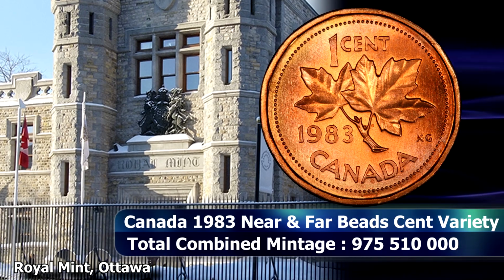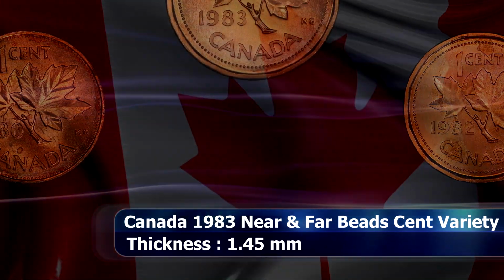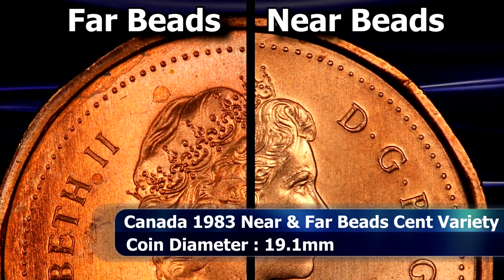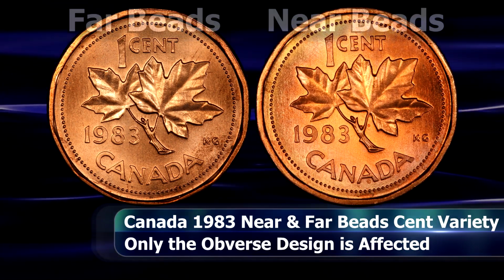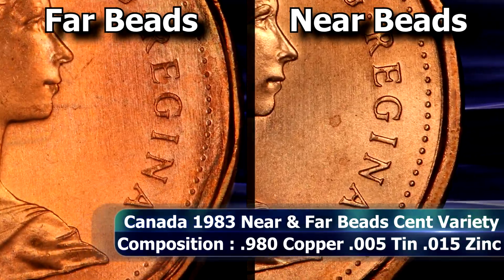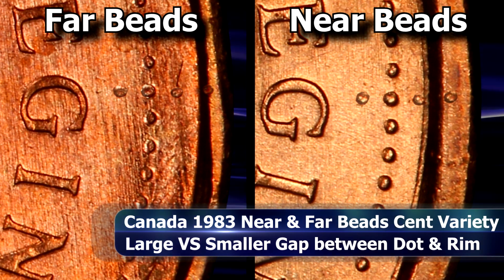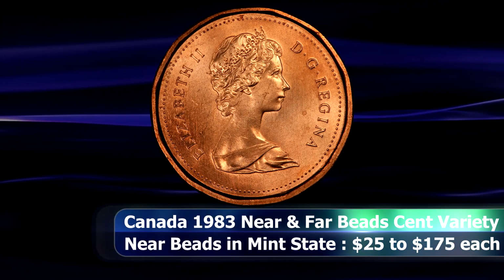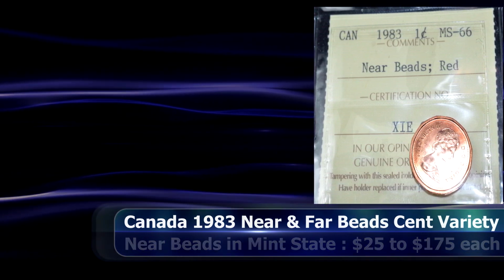1983 Canadian Cent Near & Far Beads Varieties Explained, Canadian Penny Varieties Ep.7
Learn to identify the 1983 near and far beds varieties fort he 1983 canadian cent coin. And see what these Canadian 1983 coins are worth.